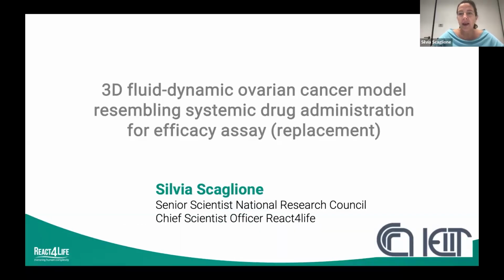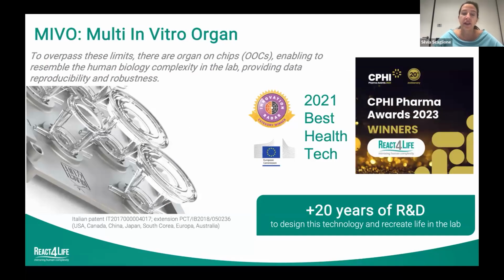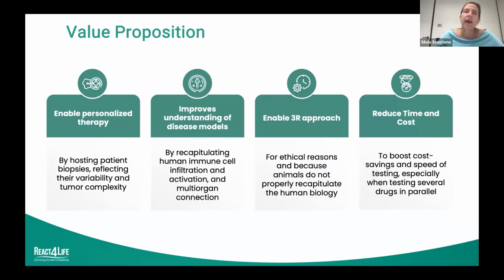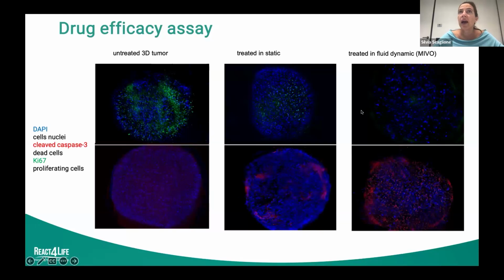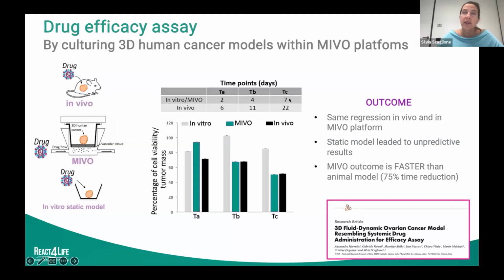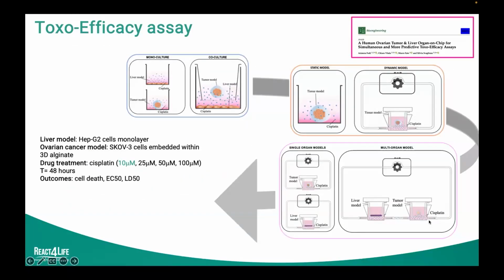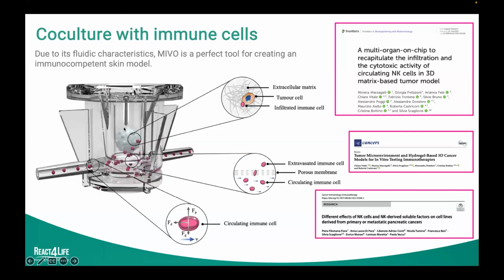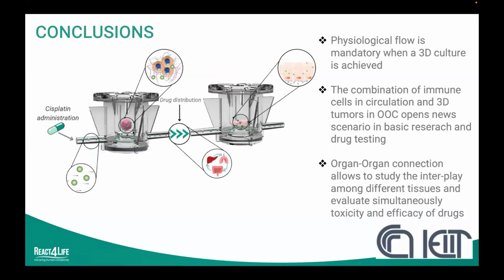3D Fluid-Dynamic Ovarian Cancer Model Resembling (Full Title in Description)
3D Fluid-Dynamic Ovarian Cancer Model Resembling Systemic Drug Administration for Efficacy Assay (Replacement)

Speaker: Silvia Scaglione

Presented at the 11th Annual 3Rs Symposium: Practical Approaches to Each of the 3Rs, which was co-hosted by the USDA National Agricultural Library’s Animal Welfare Information Center (AWIC), NIH Office of Laboratory Animal Welfare (OLAW), Center for Alternatives to Animal Testing, Johns Hopkins University Bloomberg School of Public Health, and the Department of Molecular and Comparative Pathobiology, Johns Hopkins University School of Medicine, and was held online on September 4-5, 11-12, 2024.